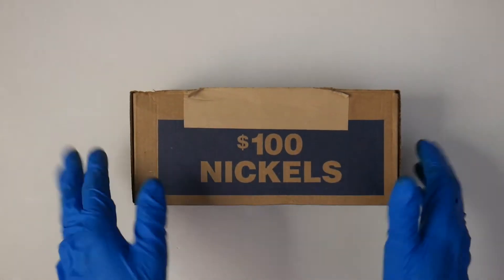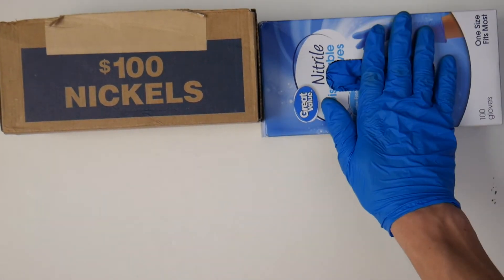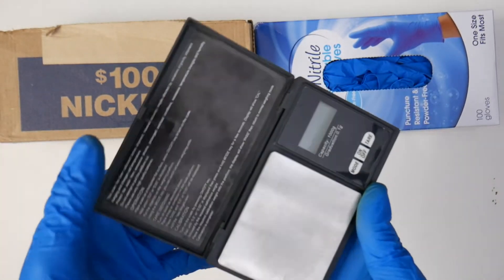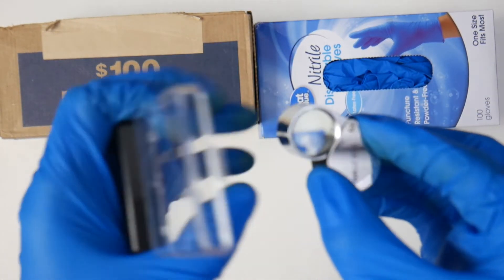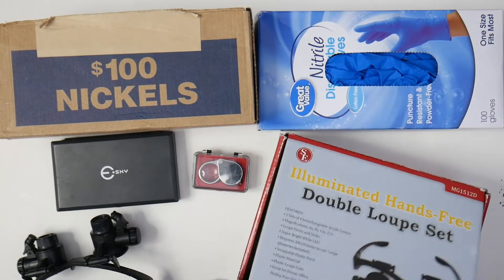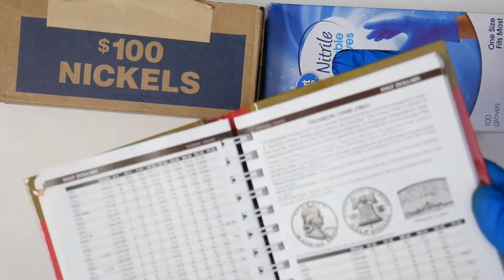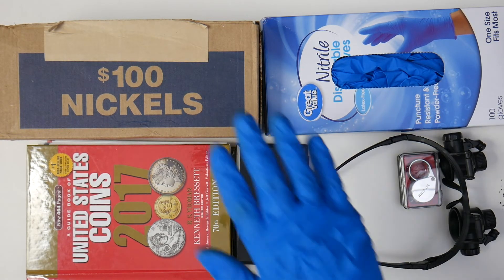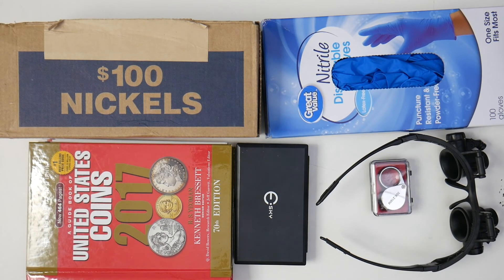5 Items That Every Coin Collector Needs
Hello everyone! Thank you all so much for watching my 5 Items That Every Coin Collector Needs video!

Disposable Nitrile Glove
Digital Pocket Scale
Coin Magnifier
Magnifying Glasses
Red Book

My Coin Supplies

Red Book
Magnifying Glasses
Coin Magnifier
Digital Pocket Scale
Disposable Nitrile Glove
3 Inch 3 Ring Binder
2" x2" Pocket Pages
4-Pocket Paper Currency Pages
2x2 Holders

Additional Lens
Hard Drive
Mini Tripod
Microphone Stand